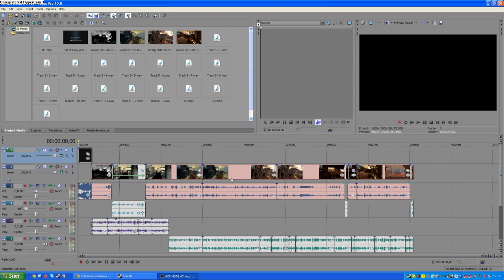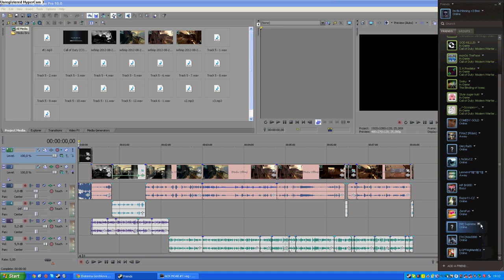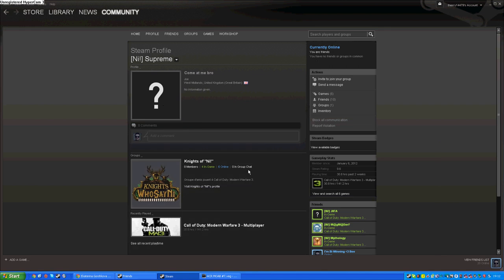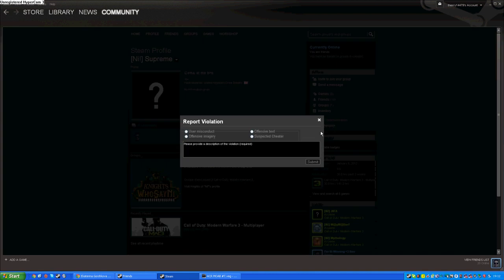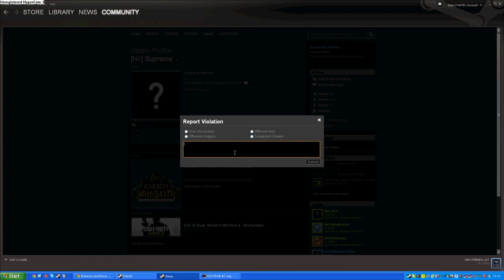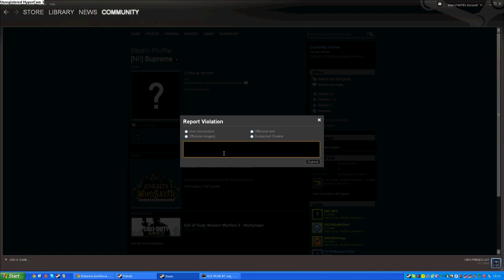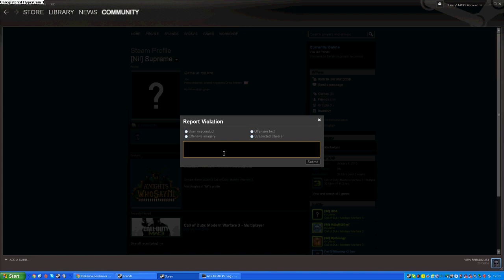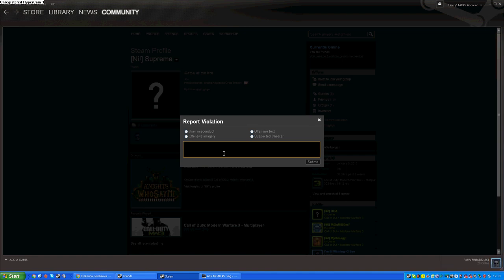||| How to report cheater through Steam client only |||